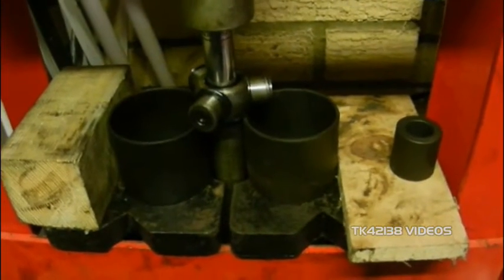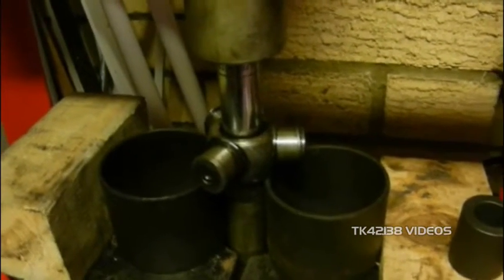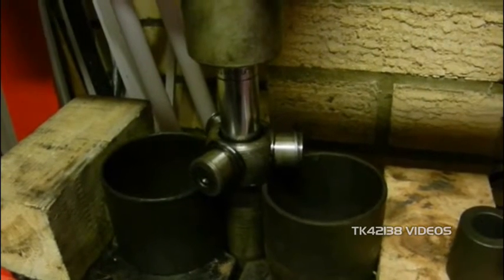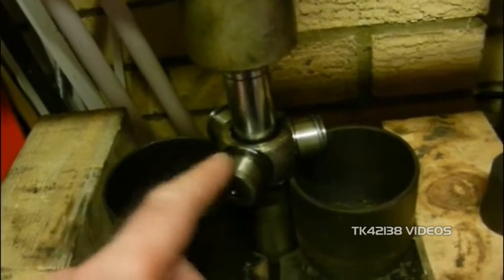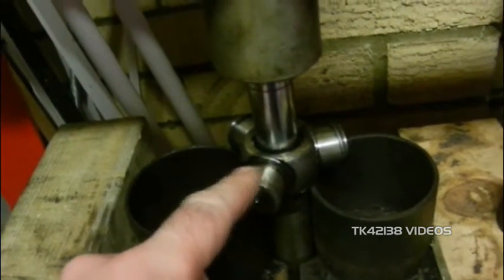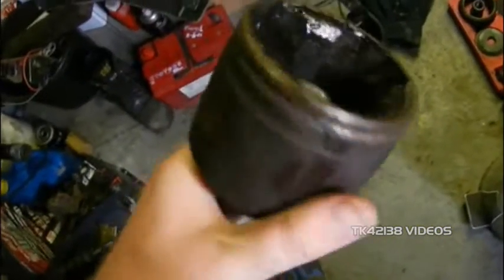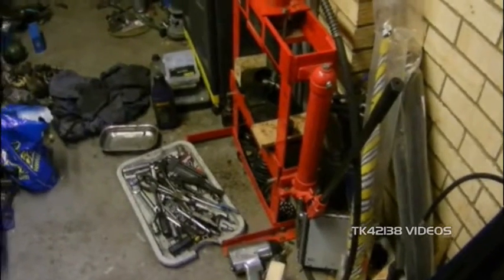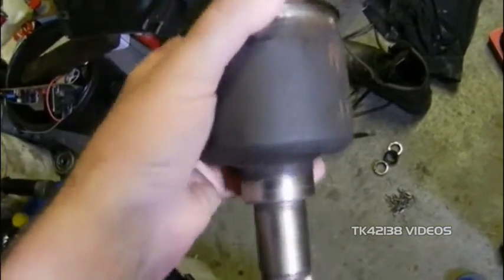Citroen XM 2.1 TD Vlog: Inner driveshaft joint removal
Citroen vlog update on the inner driveshaft joint;

While replacing both front wheel bearings I noticed the nearside (passenger) inner driveshaft boot had split, so drained off the ATF and pulled the driveshaft out. Went to remove the inner joint but outer casing wouldn't pass over the three bearings that make up the tripode/spider unit. Normally the outer case will slide off the shaft but on the automatic gearbox driveshaft, there is a pressed steel 'lip' that supports the rubber boot. It's this metal lip that restricts the diameter to the point where the shaft and spider can't pass through the outer case. Because of this, Haynes states the inner joint has to be struck with a hammer and soft metal drift (brass etc). Unfortunately in my example, whether by design or accident the inner joint would not move at all even when shaft held in large vice on a solid workbench. I had to remove the pressed steel boot retainer which allowed outer part to slide off thus allowing access to the 'spider/bearing carrier which is a splined fit onto the shaft. Using a press, it took a ton of force to get it to initially shift and just under a ton to move it completely. No way was that joint coming off with a few hammer blows!
So if you're struggling to remove the inner joint on automatic gearbox equipped Citroen XM's, now you know...it's a very tight interference press fit. Not sure if manual gearbox versions are the same though. Normally the inner joint is held on to the shaft by a circlip or snap-ring. They're easy to deal with but this one was 'challenging'. Luckily my temporary dislike for XM's has passed - now that I know what to expect.

Quick note - I mentioned the Sealey bearing removal & installation tool. It's a good quality product but because of the huge force needed to remove the drivers side front wheel bearing (10.5 tons !) the threaded long bolt wouldn't generate enough force to extract the bearing. Maybe smaller bearings or those on newer vehicles would shift but on the XM,after 178,000 miles and 18 years, the bearings were well stuck. Still took a day of soaking in Plusgas to help break the rust and dirt that effectively 'locks in a wheel bearing.